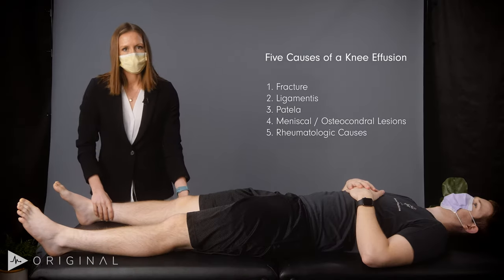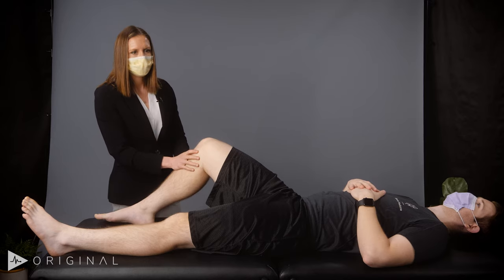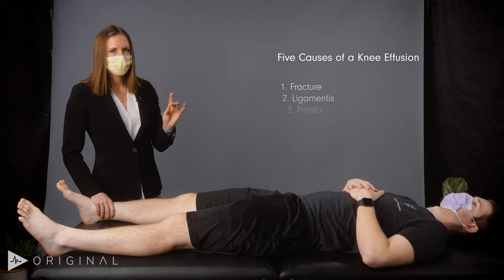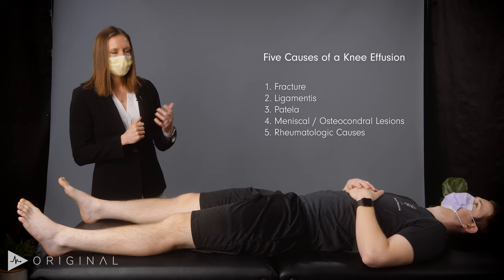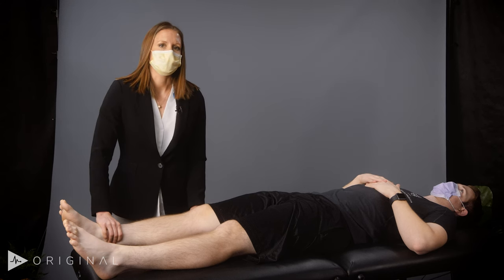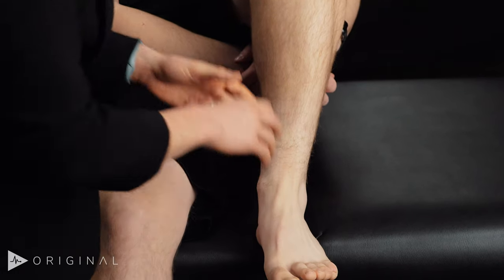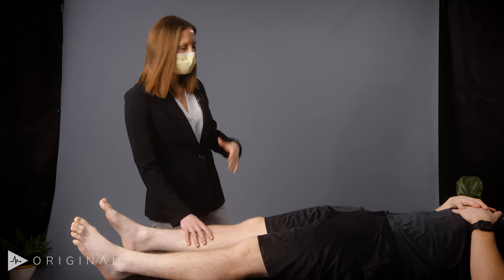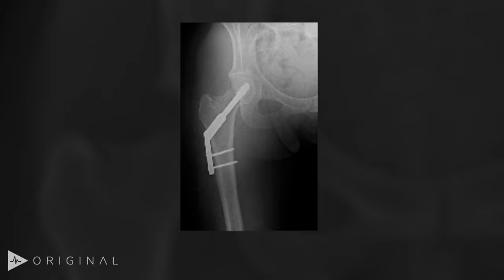Acute Traumatic Muscular-Skeletal Exam for Primary Physicians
Kristina Colbenson, M.D., demonstrates a differential based approach to the acute traumatic musculoskeletal exam for primary care clinicians. Dr. Colbenson approaches each joint rooted in the framework of the expected differential and the What-Not-To-Miss pathologies.

GIBLIB curates and creates high quality medical educational videos featuring subject matter experts at the leading academic medical hospitals in the world such as Mayo Clinic, Cedars-Sinai Medical Center, University of California San Francisco, Hospital for Special Surgery, Stanford Children’s Hospital and more.

00:00 Introduction
1:05 Knee examination
10:20 Ligaments of the knee
17:27 Ankle examination
33:50 Hip examination
39:24 Shoulder examination
49:45 Elbow examination
57:41 Hand and wrist examination